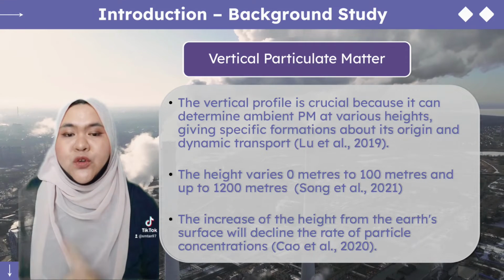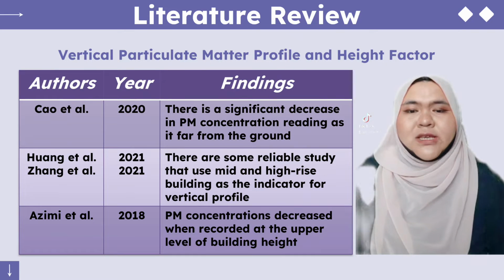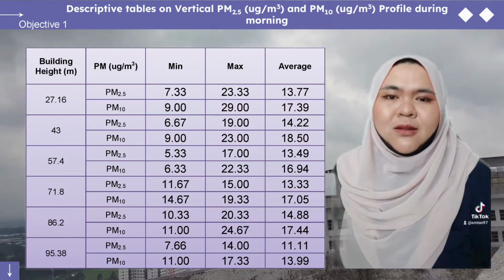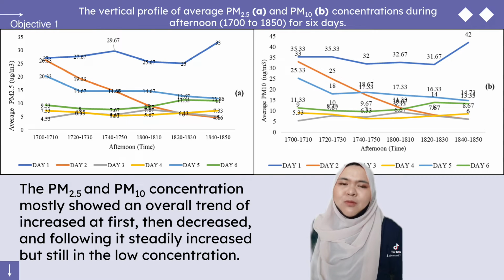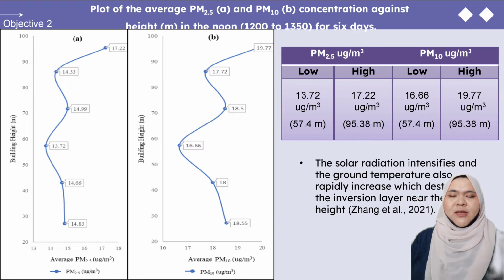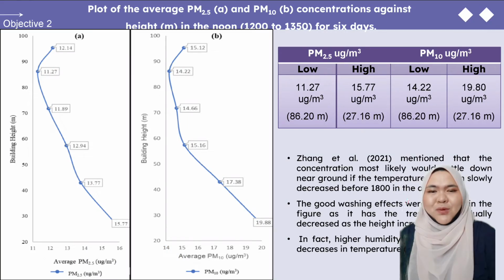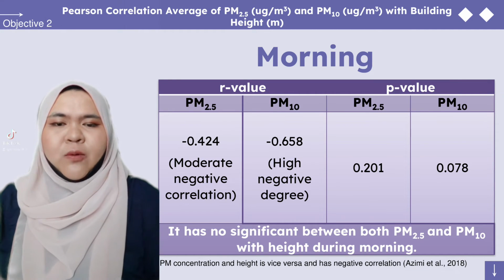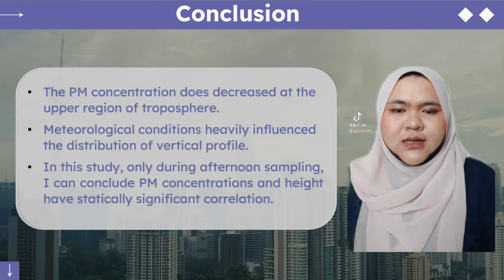The Analysis of Vertical PM Profile Along with the Height at S&T Tower, UiTM Shah Alam.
Hope everyone is doing well!

I'm Siti Mahirah Hossain from Bachelor Degree of Environmental Technology and here is my Final Year Project entitled The Analysis of Vertical Particulate Matter Profile Along with the Height at S and T Tower, UiTM Shah Alam.

I humbly ask you guys to give your time to watch my video presentation and share your thought.